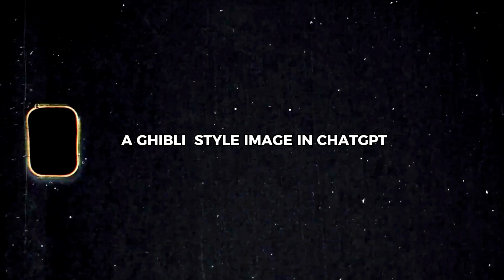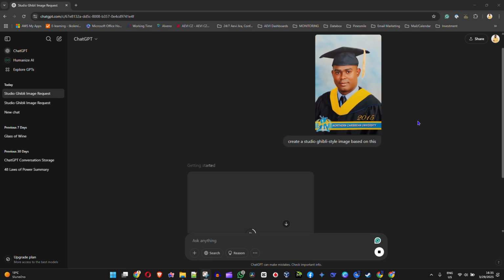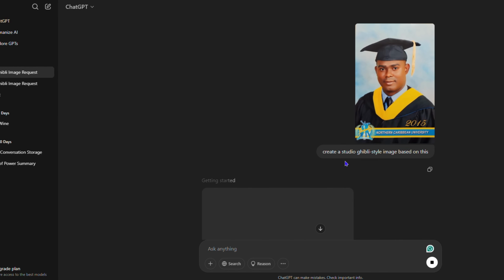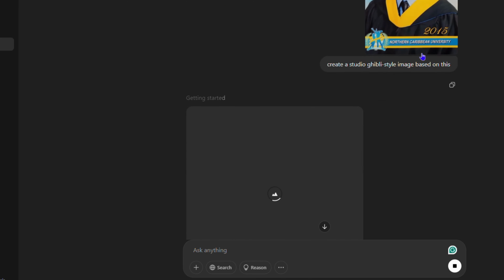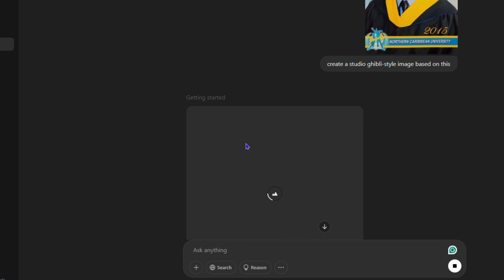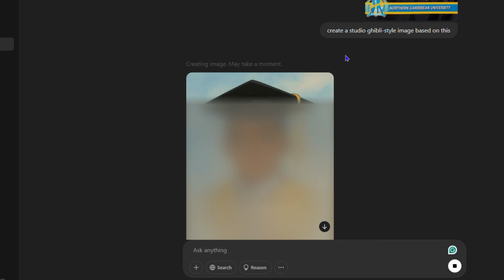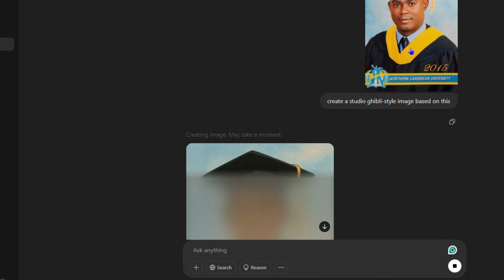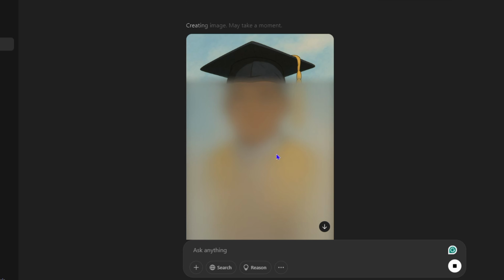FREE Ghibli Style Photo By ChatGPT - How To Create Ghibli Art ChatGPT AI FREE!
Prompt : create a studio ghibli-style image based on this
Topic Covered